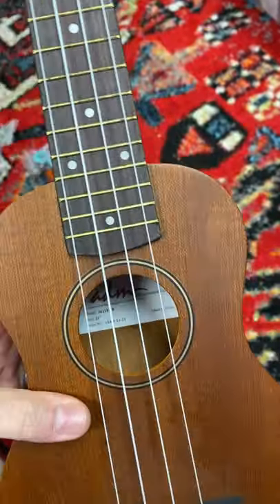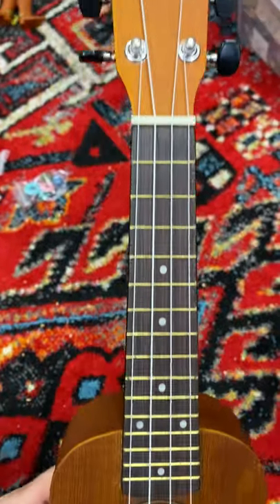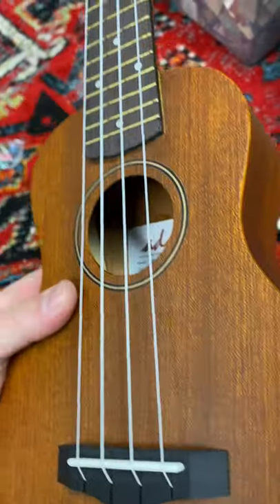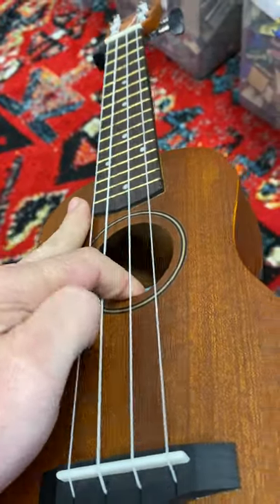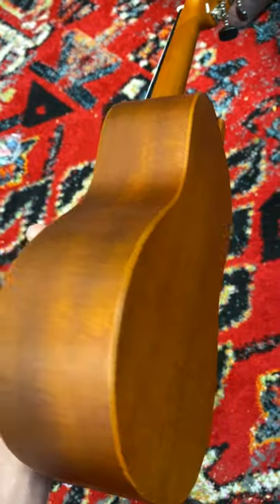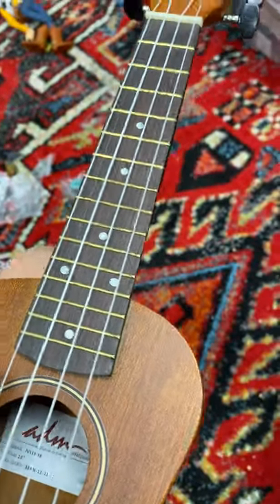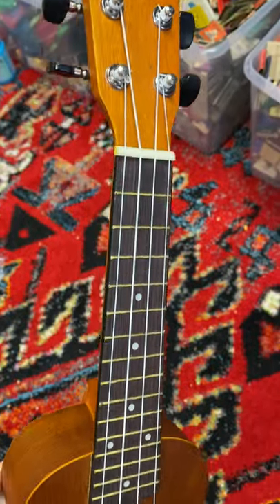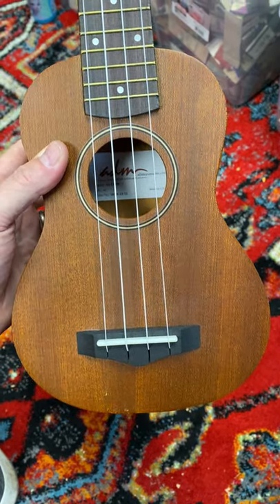Small Instruments like Ukelele's Can Be Found For Cheap And Resell Easily On Ebay.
This one will probably hang out at the Warehouse to assist in making our jingles, but as soon as we decide to sell, it will go fast. mandolins, uke's, and other smaller instruments are easy to ship and usually sell for a smaller amount making them more likely to sell.